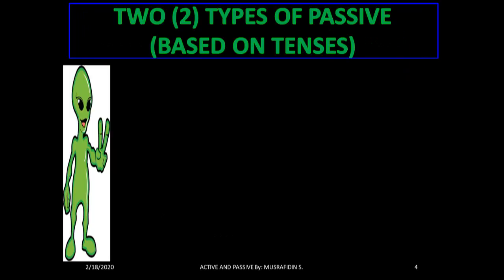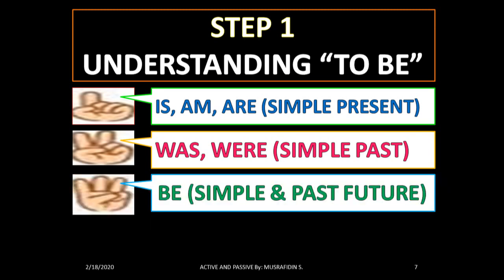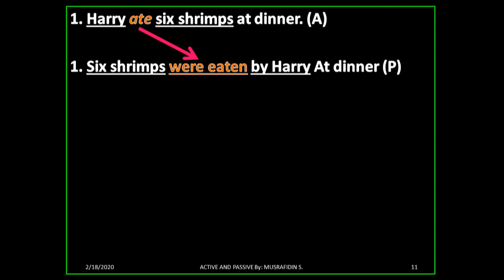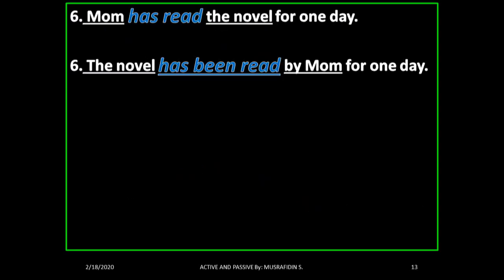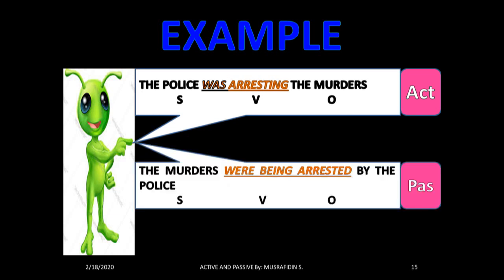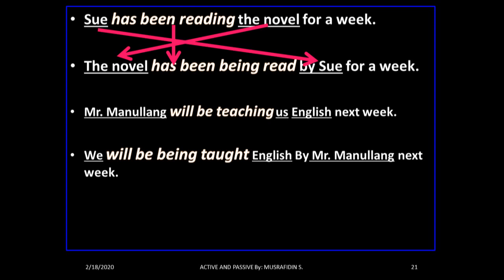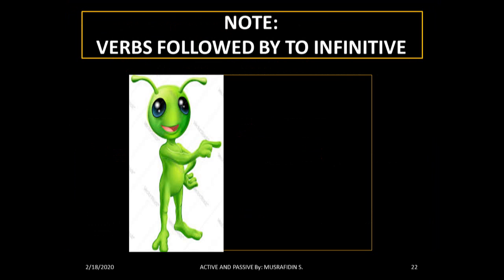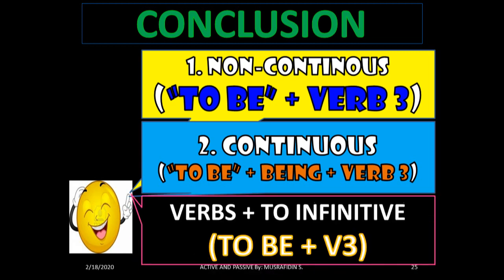ENGLISH GRAMMAR & STRUCTURE: A FULL COURSE OF PASSIVE VOICE OR PASSIVE SENTENCE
Passive voice is a grammatical construction where the subject of a sentence undergoes an action rather than performing it. In passive voice sentences, the focus is on the action itself or the recipient of the action rather than the doer.

Here's a basic example to illustrate the difference between active and passive voice:

Active voice: "The cat chased the mouse."
Passive voice: "The mouse was chased by the cat."

In the active voice sentence, "the cat" is the subject performing the action (chasing), while in the passive voice sentence, "the mouse" is the subject receiving the action.

Passive voice is formed by using a form of the verb "to be" (such as "is," "was," "are," "were") followed by the past participle of the main verb. While passive voice can be useful in certain contexts, such as when the doer of the action is unknown or irrelevant, it's often recommended to use active voice for clearer and more direct writing.

Description:
"Learn all about English passive voice in this informative video! Passive voice is a key grammatical concept that can help you communicate effectively in English. In this video, we'll cover what passive voice is, how to form passive sentences, and when to use passive voice for clear and concise communication. Whether you're a student, a professional, or simply looking to improve your English grammar skills, this video is perfect for you!"